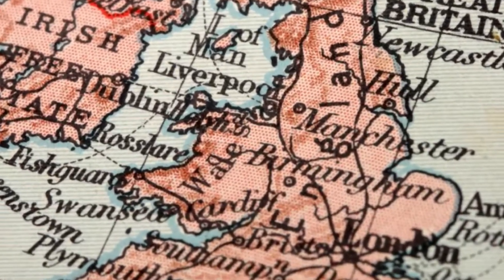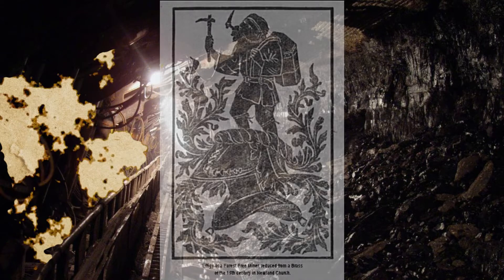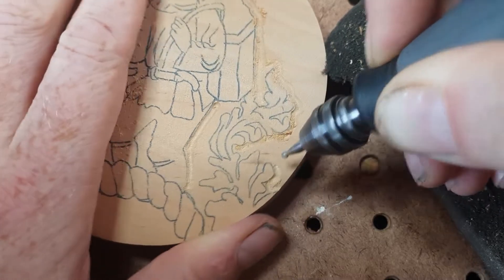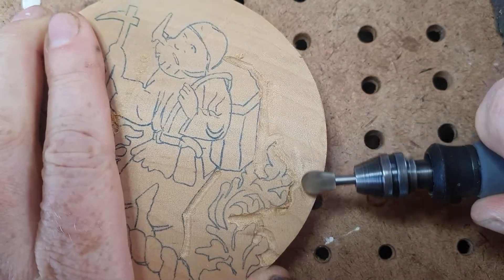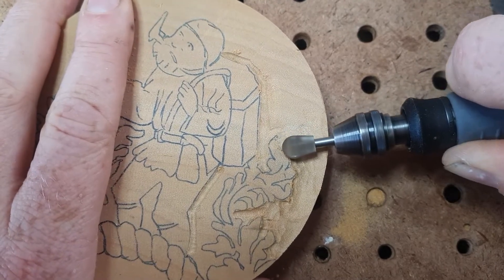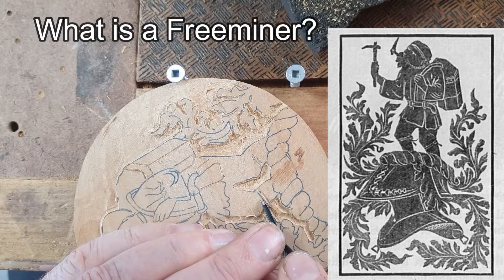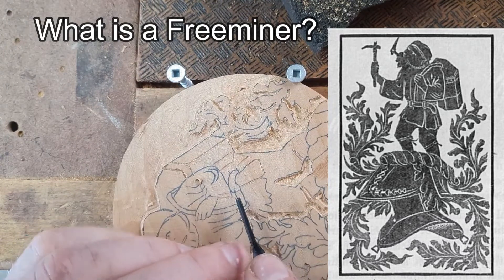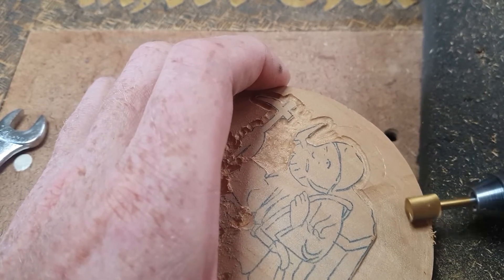Relief Carving with a dremel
I hope everyone is having a fantastic Christmas, I really enjoyed making videos this year and I have learnt alot. My channel is growing slowly, but thats ok, I think its the quality of the subscribers that counts, and you guys and gals ROCK. You have asked some great questions, used the affilate links, pressed the like button. Even though I forget to ask to in the videos sometimes.  It all helps the channel out
Cheers Everyone
from Matt Carves